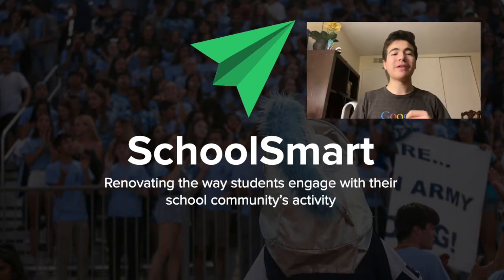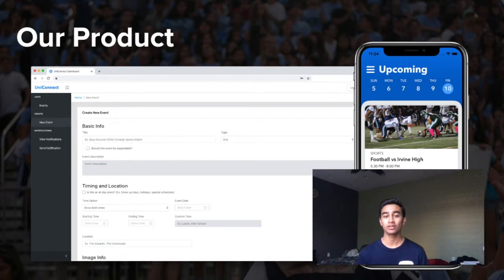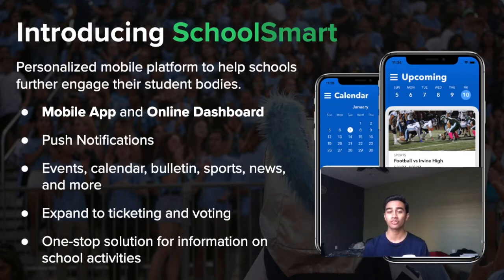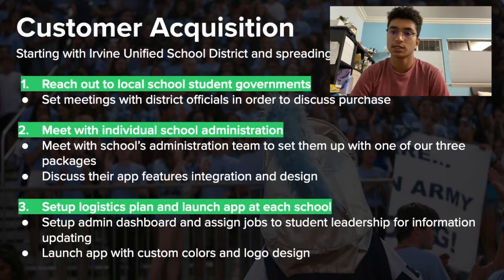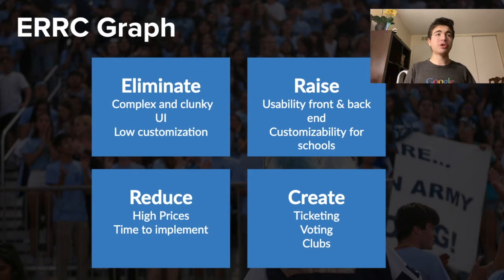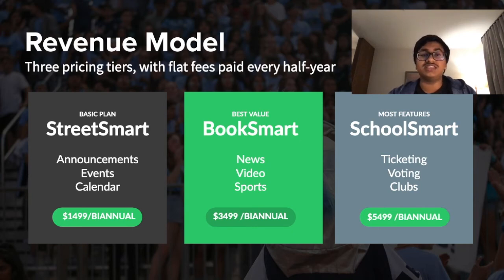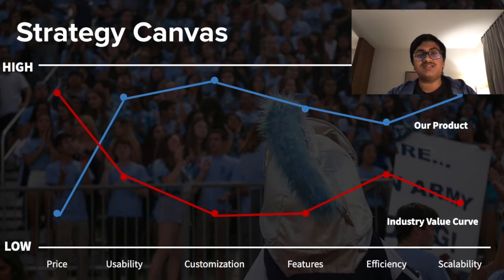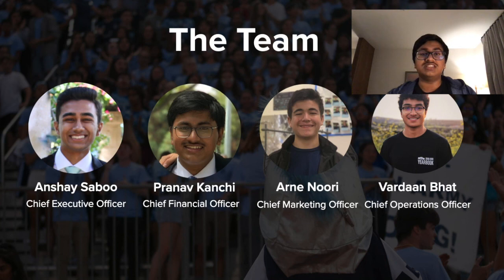SchoolSmart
Arne Noori, Pranav Kanchi, Anshay Saboo, Vardaan Bhat